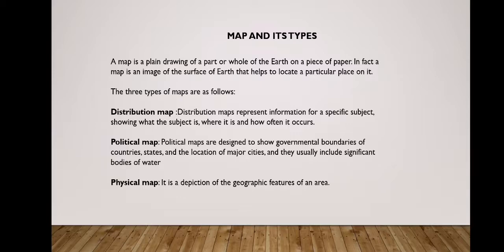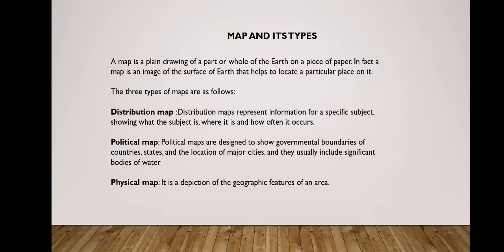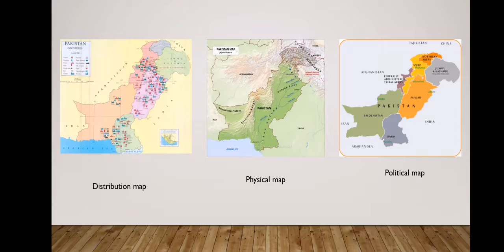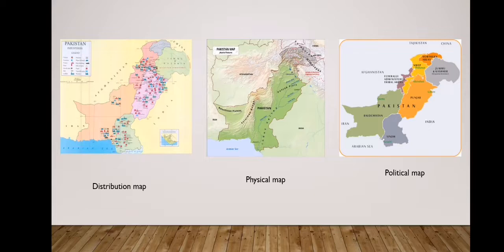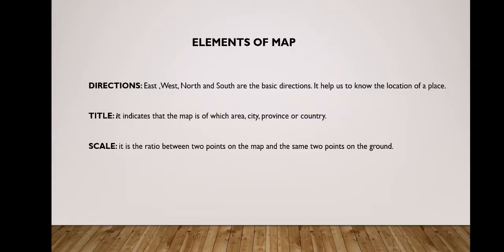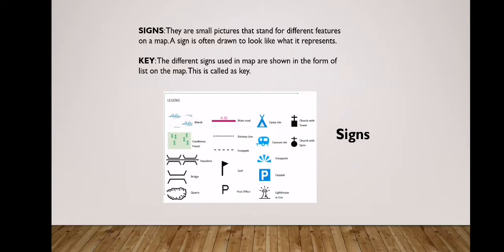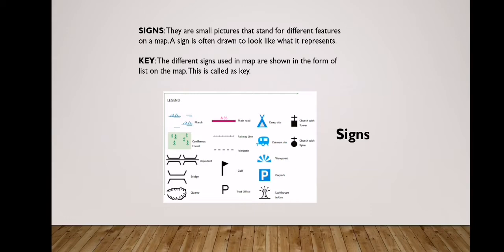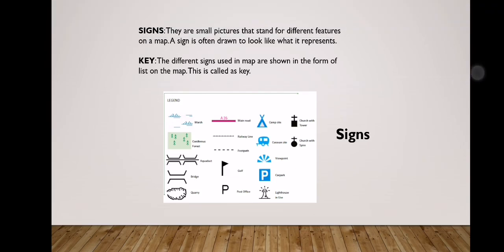S Studies, Topic 'Maps'